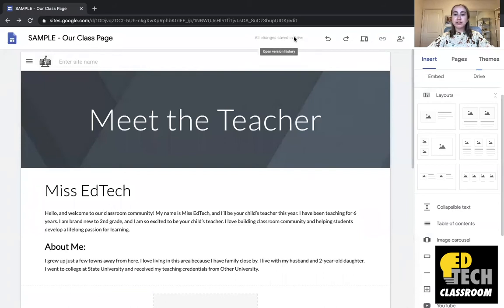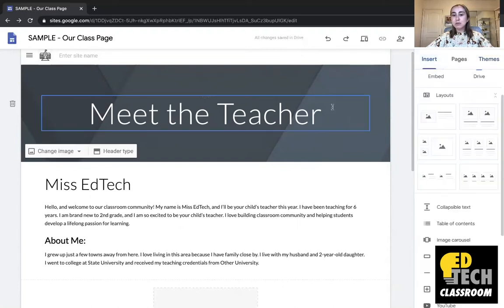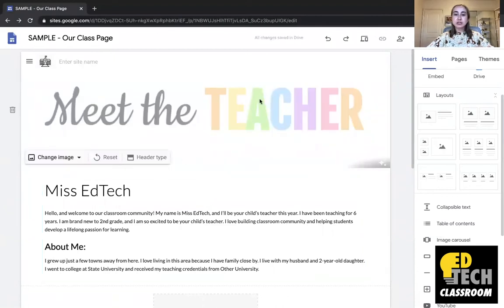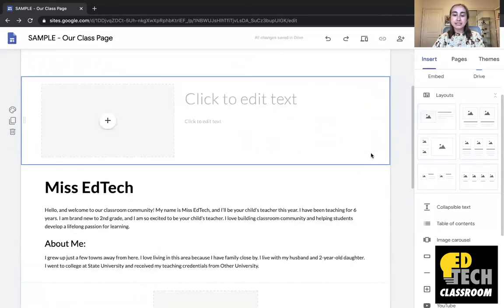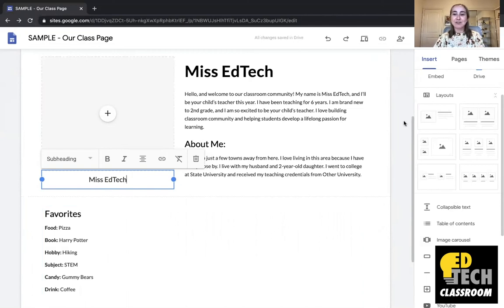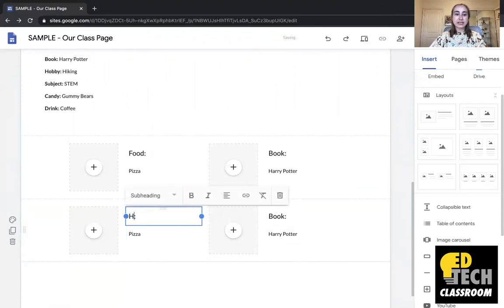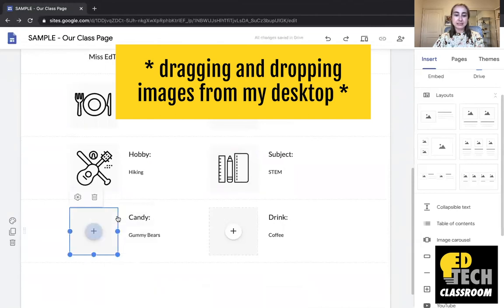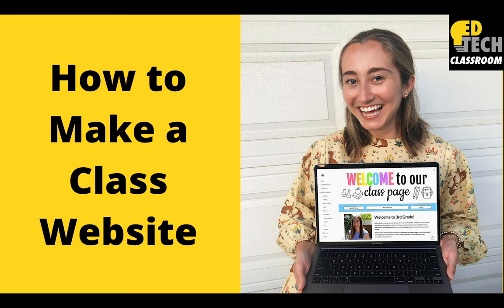How to Make a Class Website Using Google Sites! (Meet the Teacher)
This video is all about how to make a class website using Google Sites. More specifically, you'll learn how to make a Meet the Teacher tab.

Listen to my podcast, the EdTech Classroom Podcast!